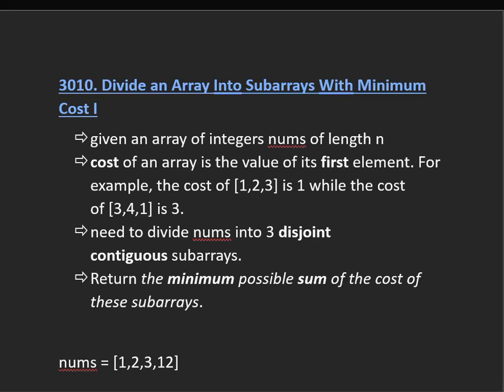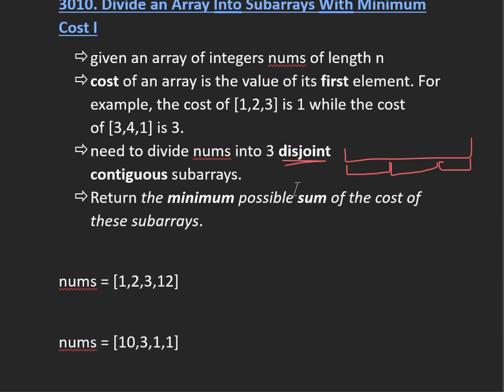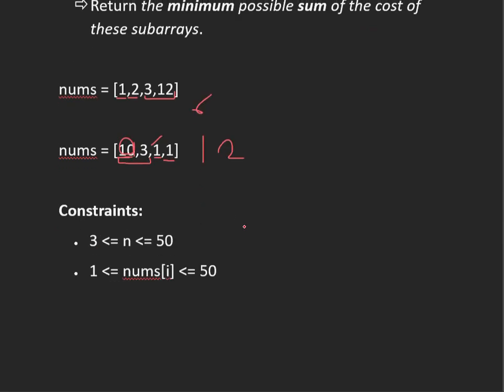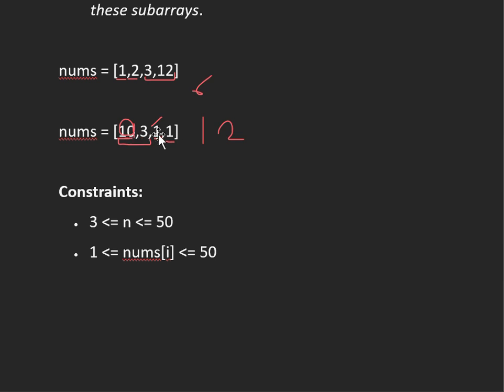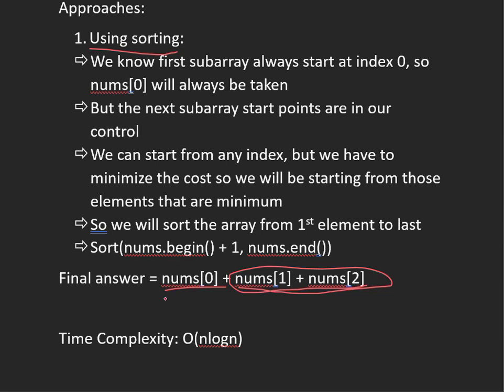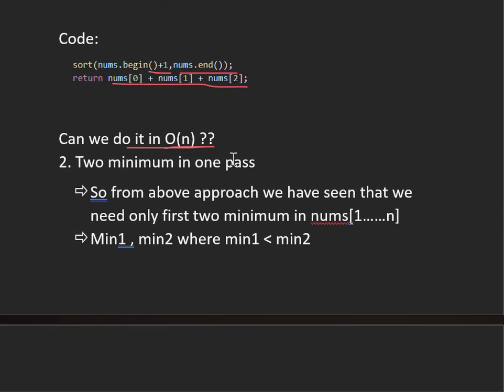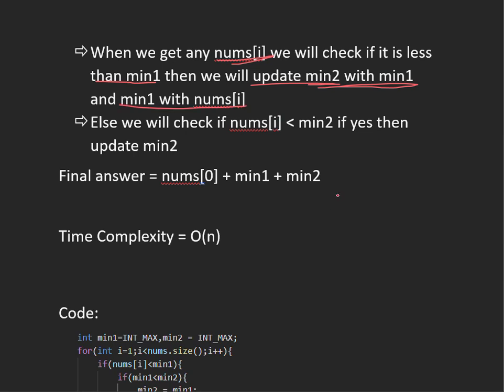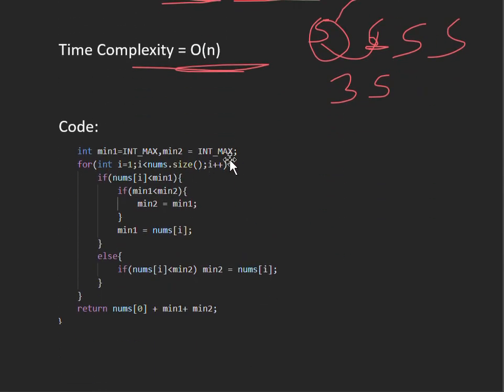leetcode 3010 | Divide an Array Into Subarrays With Minimum Cost I | Using Sorting | Using Two min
Timelines:
0:00 problem explaination
1:09 examples
2:04 Constraints
2:22 Approach 1 Using sorting
4:28 Approach 2 Using Two Minimum Concept